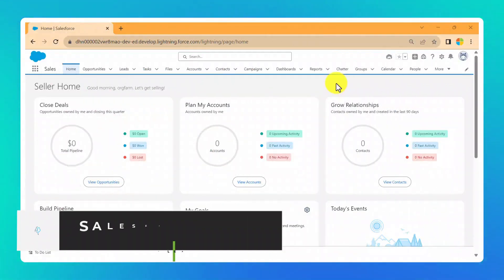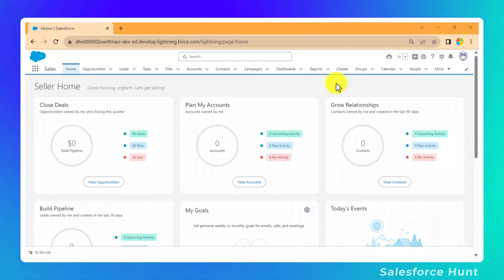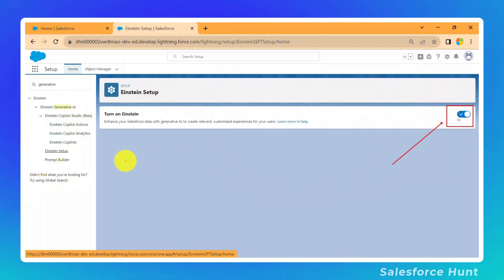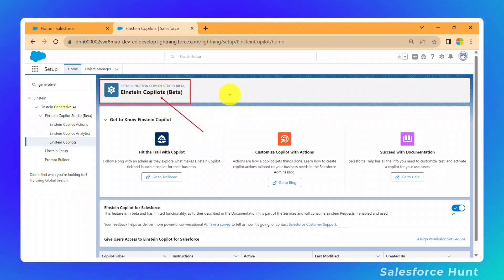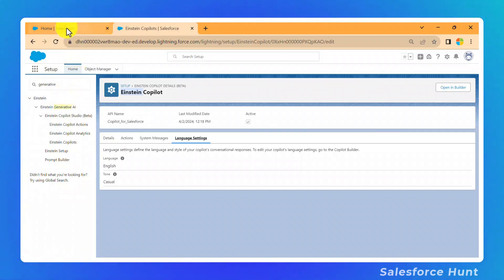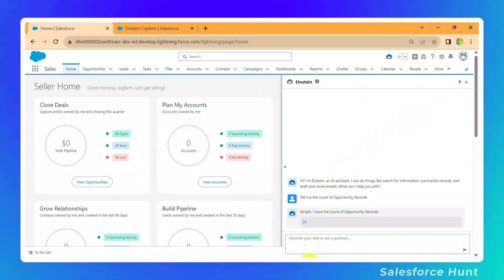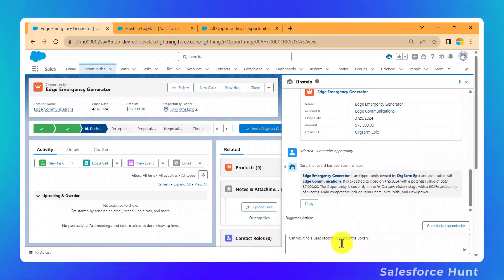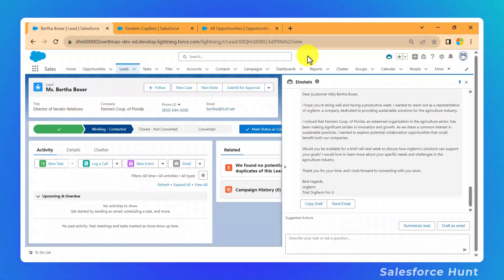Unlocking the Power of AI in Salesforce: A Guide to Einstein Copilot with Real-World Examples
Hello Everyone,

"Dive into the future of CRM with Salesforce Einstein Copilot, the cutting-edge AI tool designed to transform how you interact with your data and streamline your workflow. In this detailed video, we explore the capabilities of Einstein Copilot, showcasing how it leverages artificial intelligence to provide predictions, recommendations, and insights directly within your Salesforce environment. We'll walk you through step-by-step examples, demonstrating how Einstein Copilot can enhance your sales, service, and marketing efforts. Whether you're an admin, developer, or Salesforce enthusiast, this guide is packed with valuable insights, tips, and real-world applications to help you maximize your Salesforce investment. Learn how to harness the power of AI to make smarter decisions, automate tasks, and personalize your customer interactions with Salesforce Einstein Copilot."